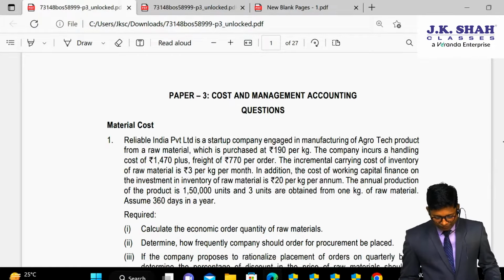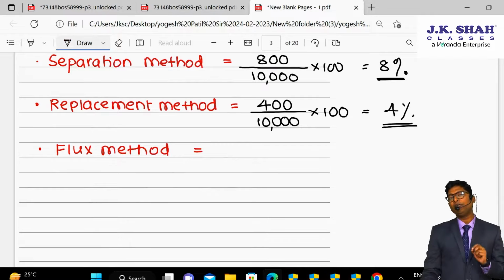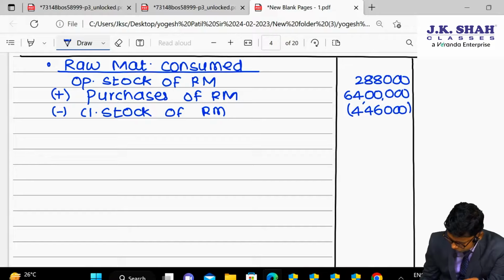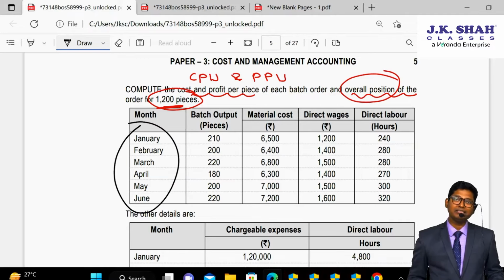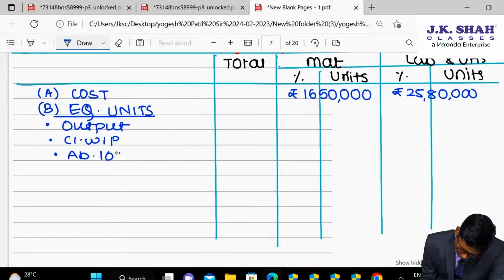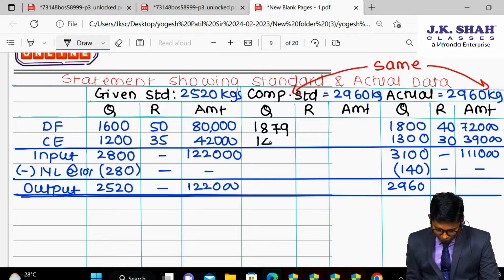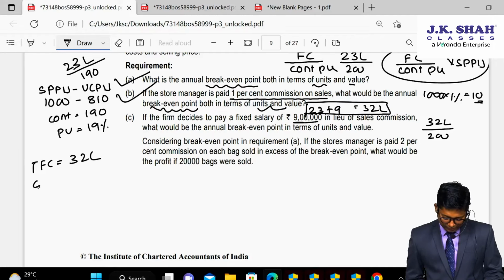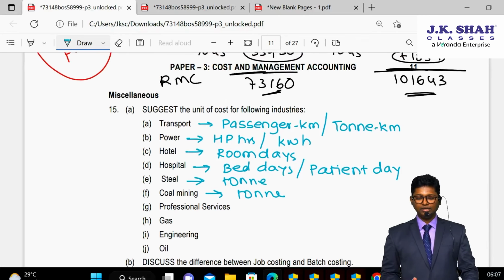CA Inter | RTP May 23 | Costing